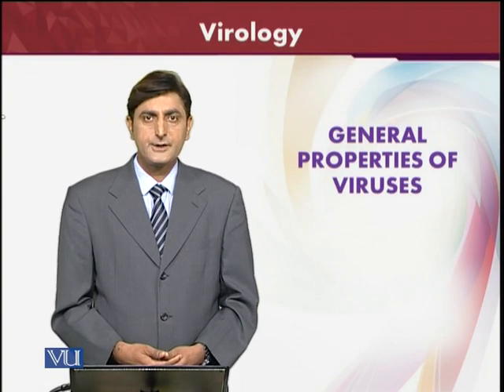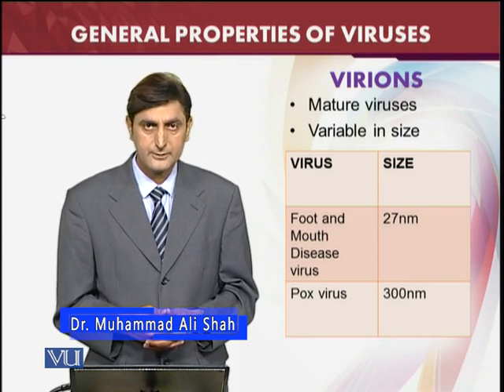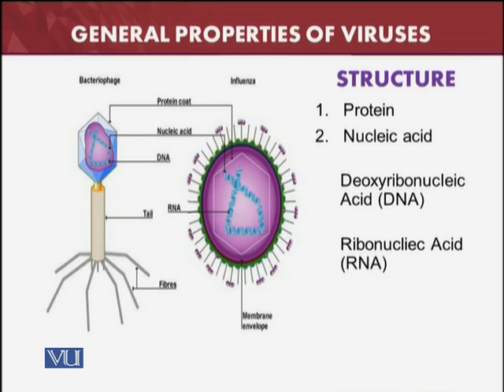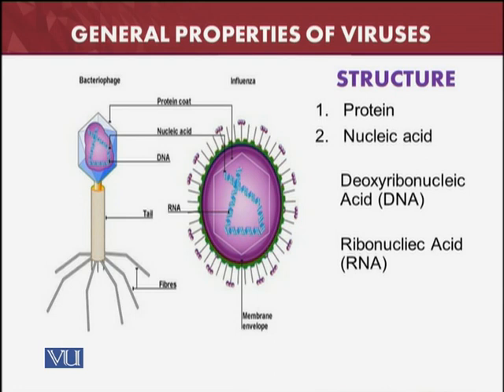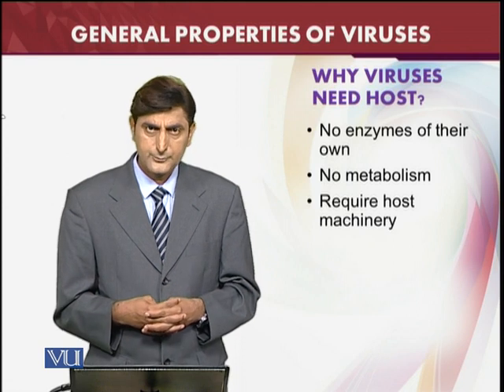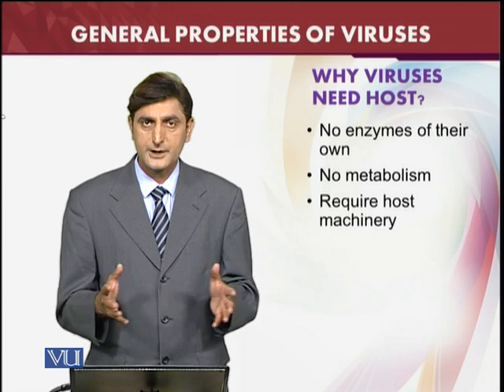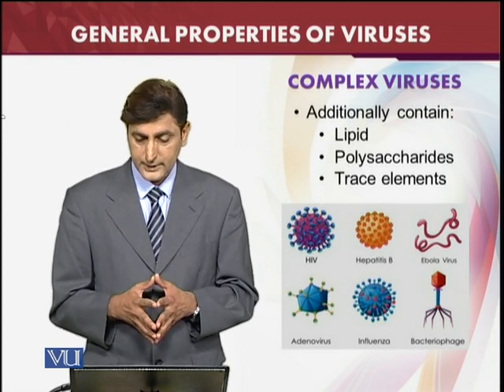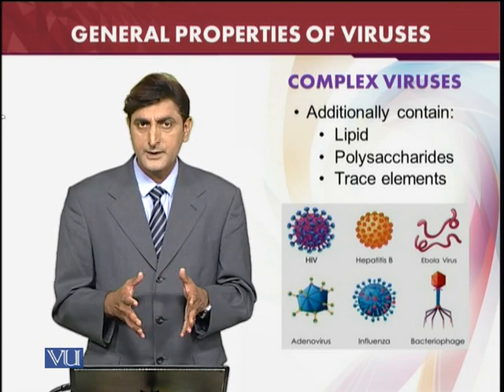BIO101_Topic068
by Muhammad Ali Shah